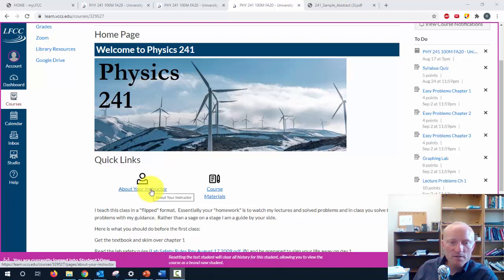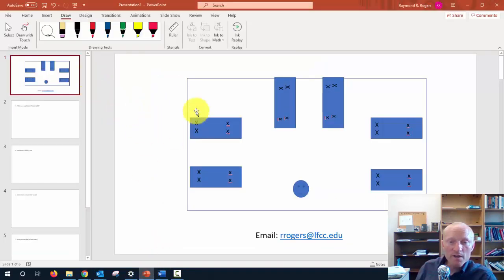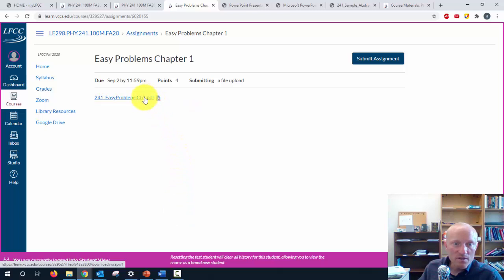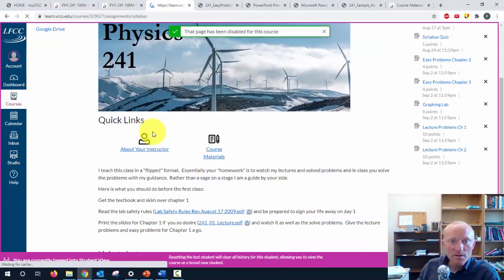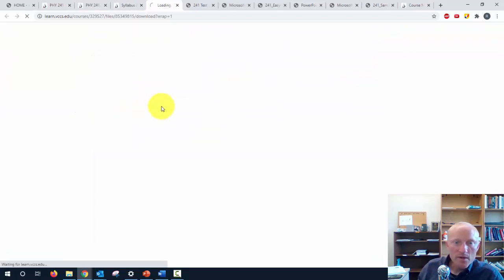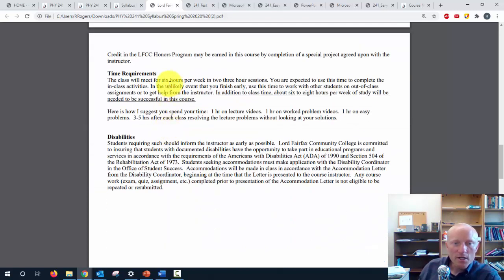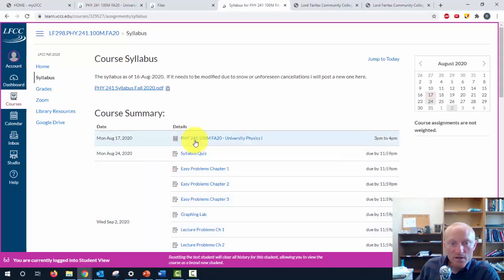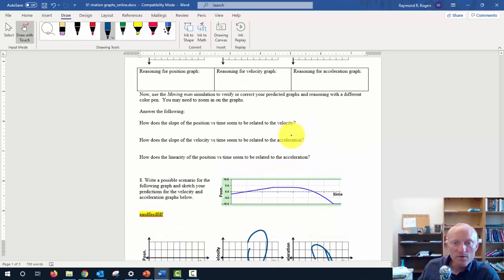241 Online Fall 2020 Intro